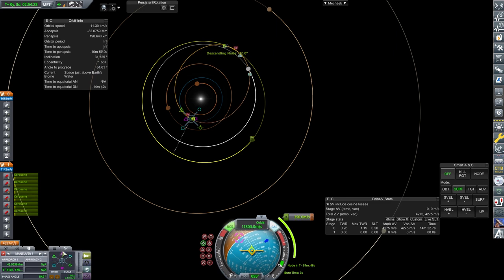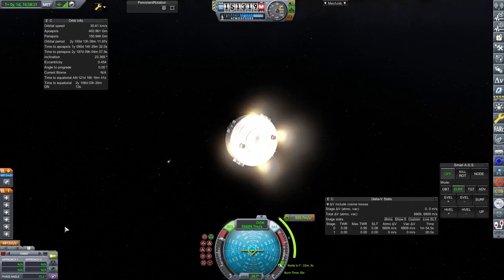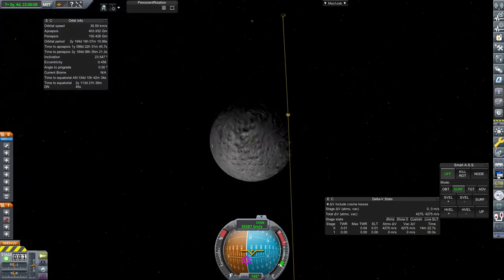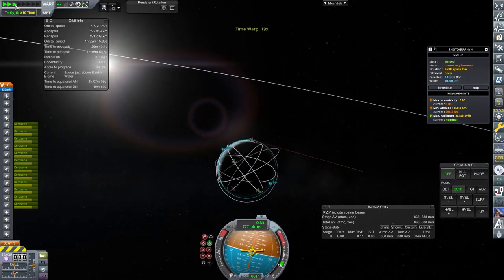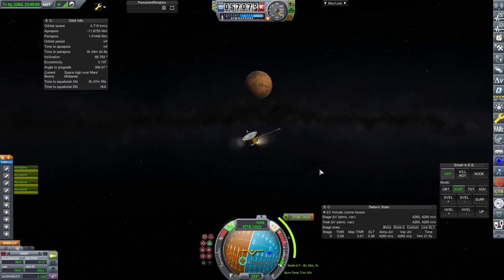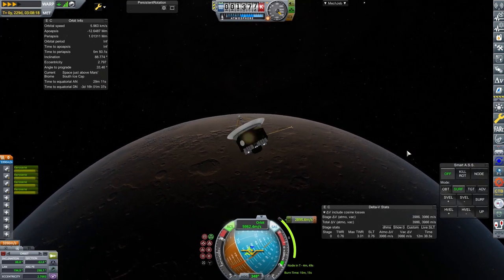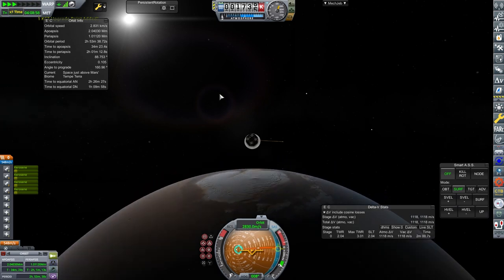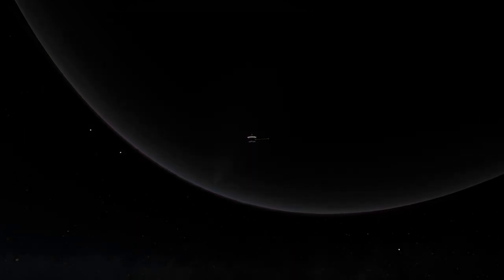A Very British Space Program | Episode 43 | Enlightenment | KSP RSS/RO/RP-1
The game is in version 1.8.1 and uses the Making History and Breaking Ground expansions with standard RP-1 / RO / RSS Install. Additional Engines have been added in line with Prototype and developmental programs either completed or planned in British history (such as single chamber Gamma engines) While design routes used by others (A4 derivatives) are shunned just as happened in real world history. .